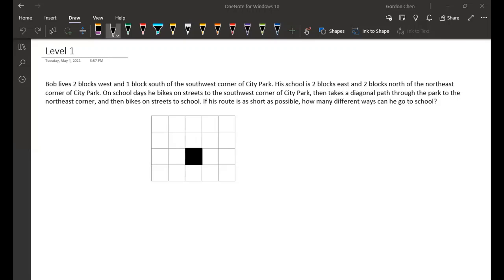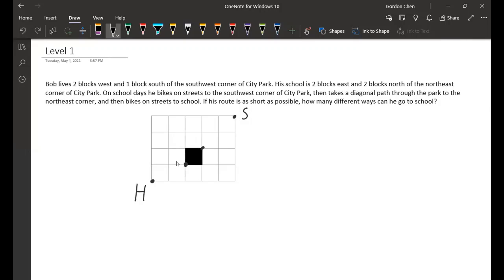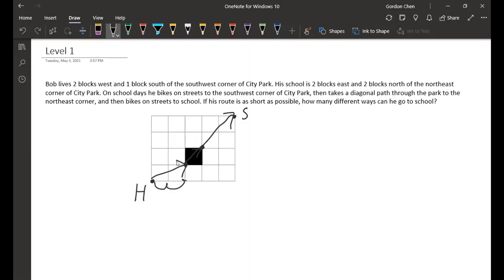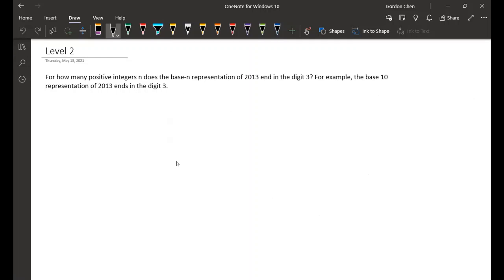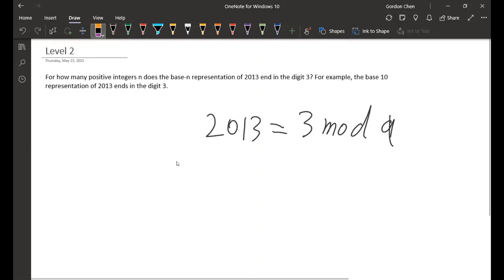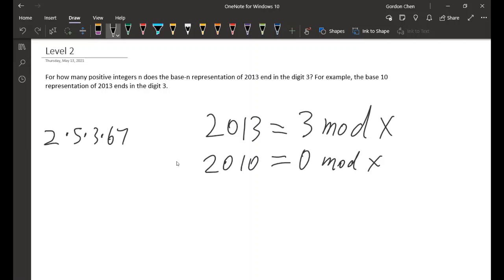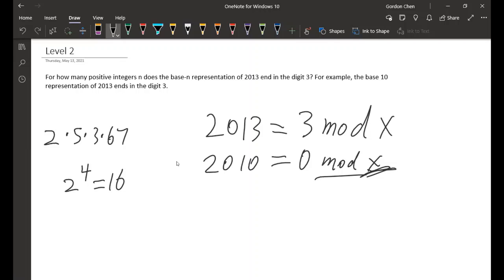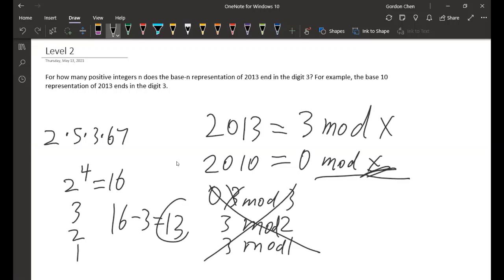YEA BIG Clubhouse Lecture on Weekly Math Challenge - Week 4 Level 1 & 2, Summer 2021